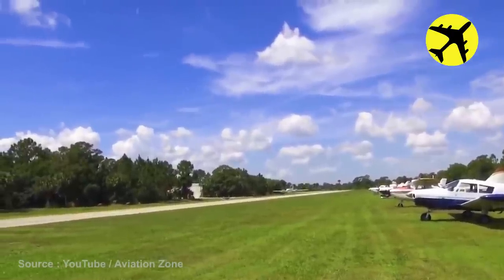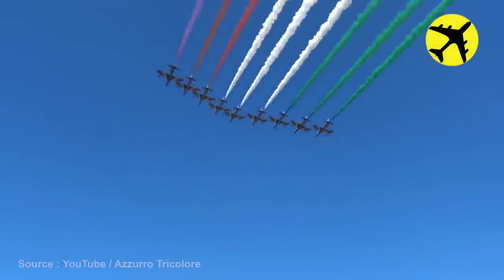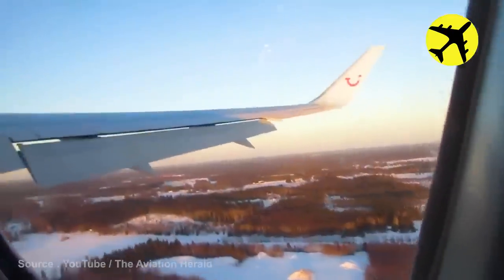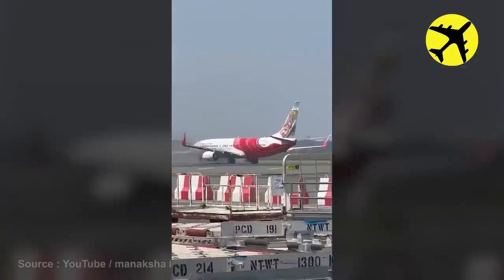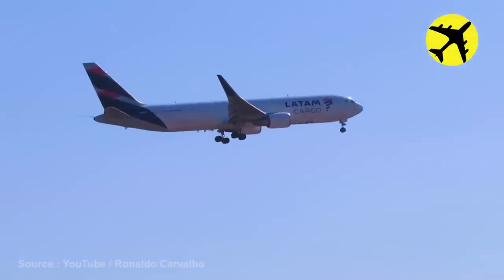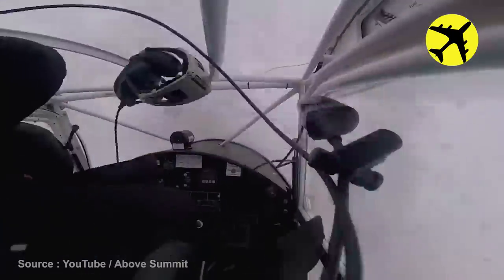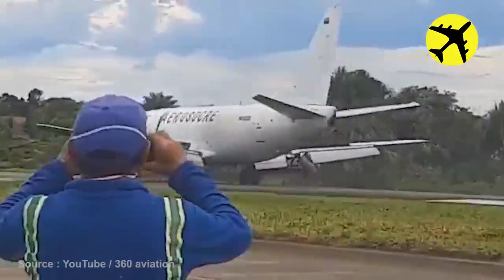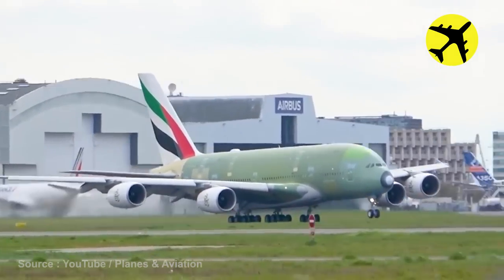Pilot Forgets Landing Gear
In this video, we're going to take a look at a plane crash where the pilot forgot to deploy their landing gear.

This is an important lesson to remember: always check your landing gear before takeoff! If you ever find yourself in a situation like this, be sure to deploy your landing gear as soon as possible to save yourself and your passengers!